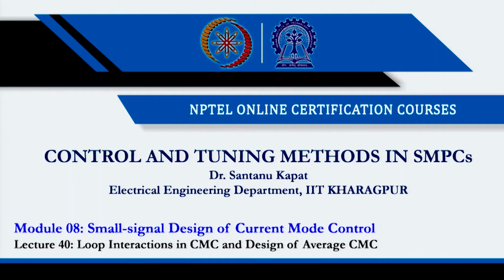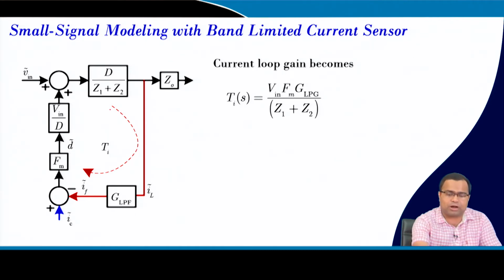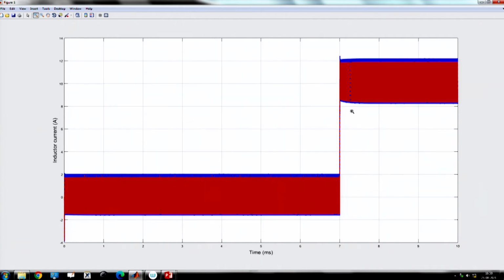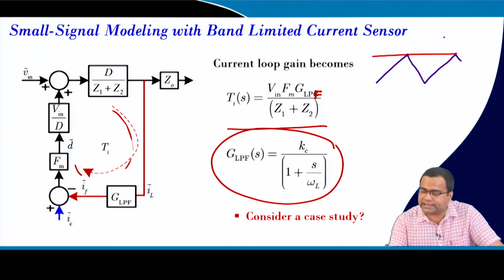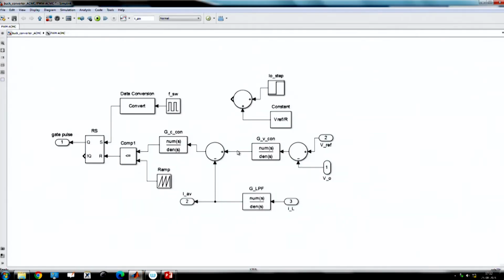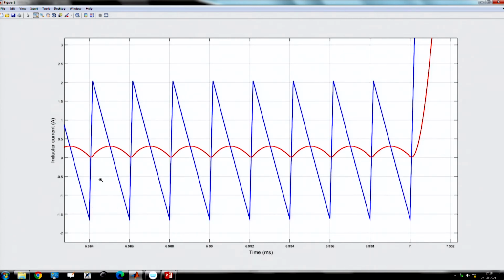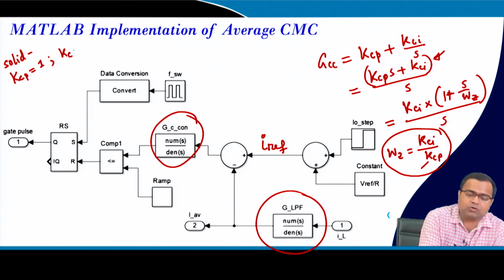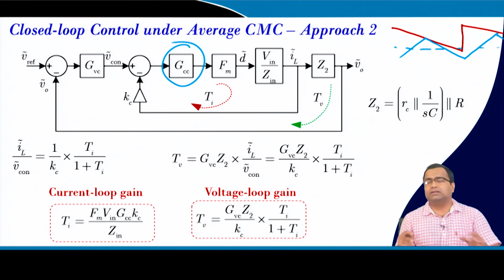Lecture 40 : Loop Interactions in CMC and Design of Average CMC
1. Modeling of CMC under band-limited current sensing.
2. Loop interactions in CMC under limited current-loop bandwidth.
3. Average CMC implementation using MATLAB.
4. Design of average CMC and MATLAB simulation case studies.